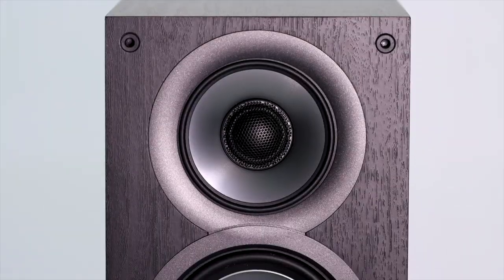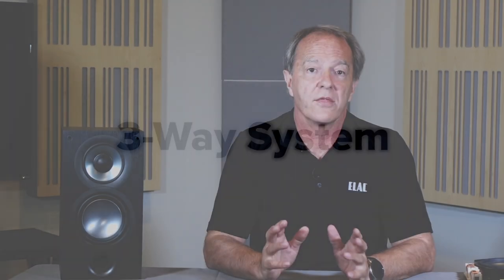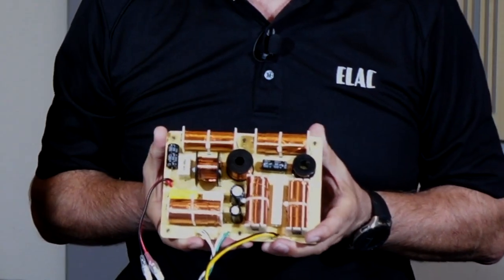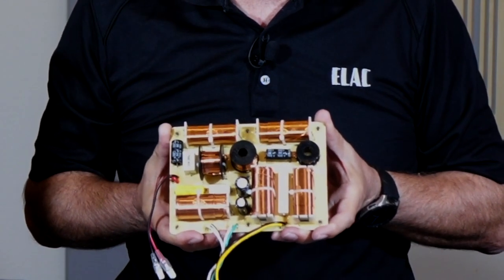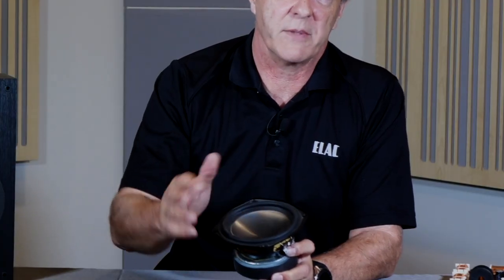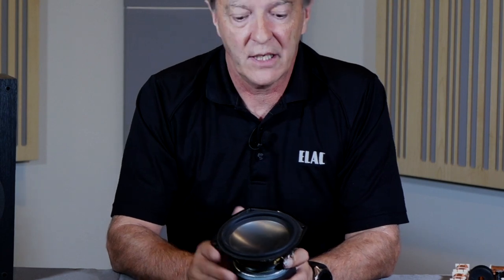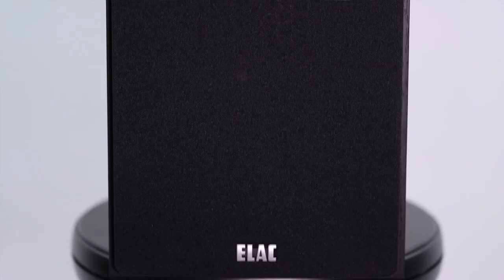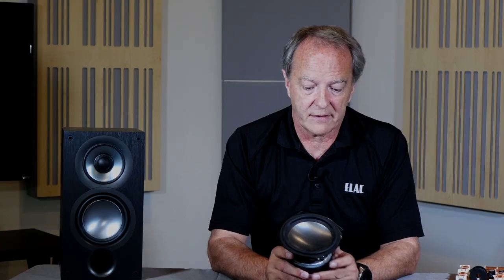Introducing the Uni-Fi 2.0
Introducing the Uni-Fi 2.0 line of home speakers. This new line builds upon the success of the first-generation Uni-Fi Family incorporating a variety of new features and technologies. Based on feedback from dealers and end-users, along with changes in the market, we have completely re-designed the entire line-up with newly developed drivers, waveguides, cabinets and networks resulting in a line that is easier to setup offers greater compatibility,  and offers significant performance improvements.

Newly Developed 4” Concentric Driver:

Extended Range 1” Tweeter – A new wide-surround tweeter enhances the low and high frequency extension allowing for easier blending with the midrange driver for a more seamless sound.

Improved 4” Midrange – An entirely new design featuring a larger diameter voice coil, new aluminum cone profile, new low-profile surround for reduced diffraction and an all-new neodymium magnet assembly.

Single Piece Woofer: A new single piece dished aluminum cone woofer offers a smoother response and greater transparency.

Sophisticated 3-way Crossover: An enhanced design improves response linearity, improves driver integration and delivers a true 6-ohm nominal impedance for compatibility with virtually all AV receivers.

Front Firing Ports – Relocating the vents to the front on the bookshelf and center speakers allows for greater freedom of placement and closer placement to a rear wall.